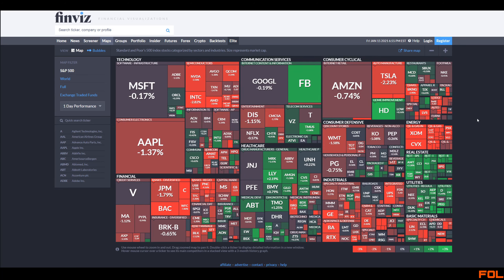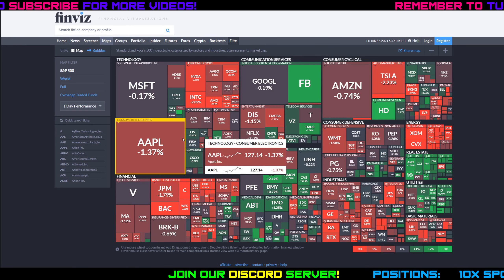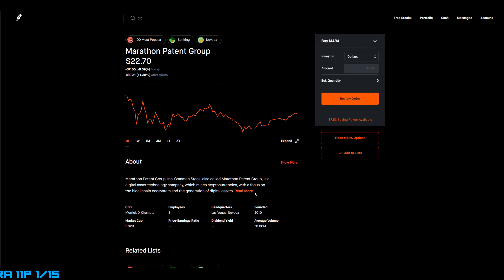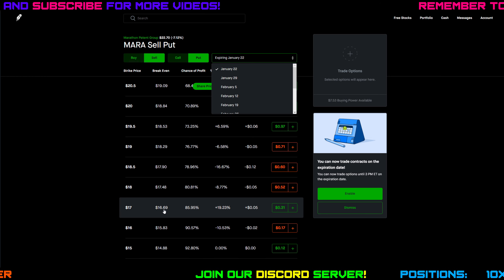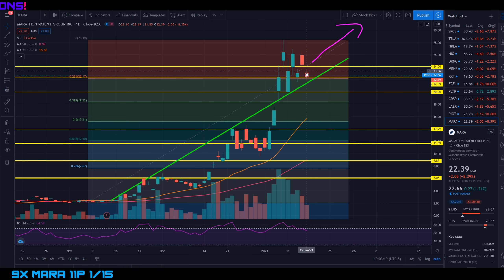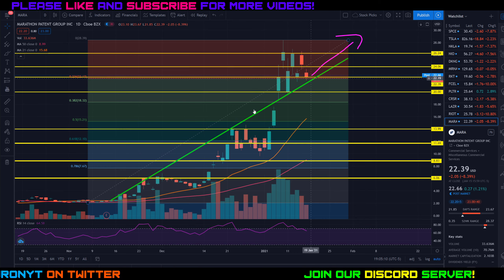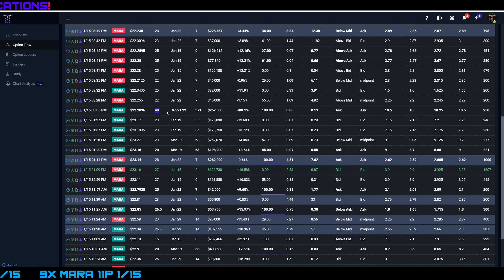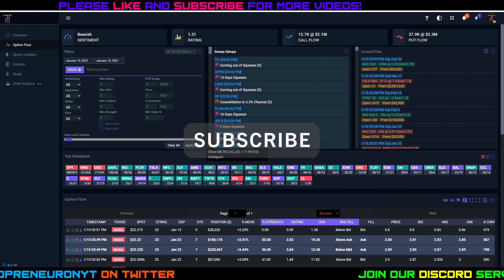MARA STOCK ON SALE AGAIN (Marathon Patent Group) | Stock Analysis, Review, Predictions, and Forecast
Marathon Patent Group, Inc. Common Stock, also called Marathon Patent Group, is a digital asset technology company, which mines cryptocurrencies, with a focus on the blockchain ecosystem and the generation of digital assets. It operates one mining facility in Quebec. The company was founded on February 23, 2010 and is headquartered in Las Vegas, NV. The listed name for MARA is Marathon Patent Group, Inc. Common Stock.

Marathon Patent Group, Inc. (NASDAQ:MARA) ("Marathon" or the "Company"), one of the largest enterprise Bitcoin self-mining companies in North America, has entered into a contract with Bitmain to purchase 70,000 Antminer S-19 ASIC miners.

Under the terms of the agreement, Marathon anticipates receiving an initial batch of 7,000 S-19 miners in July 2021 and the final shipment in December 2021. Once all miners are fully deployed, the Company’s mining fleet will consist of more than 103,000 miners capable of producing 10.36 EH/s. This landscape changing purchase of these miners more than triples the size of Marathon’s existing fleet of 33,000 miners.